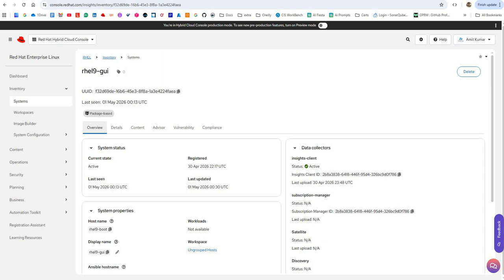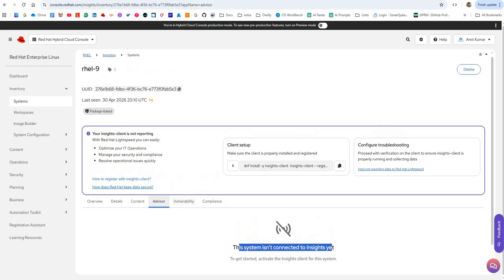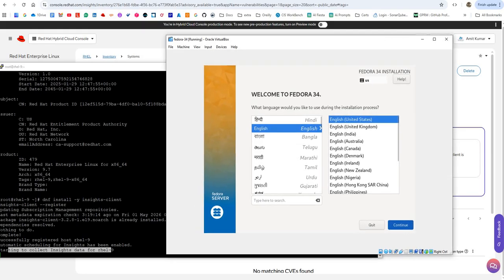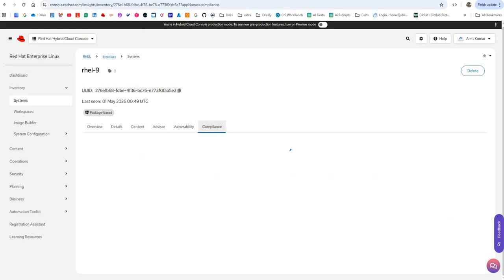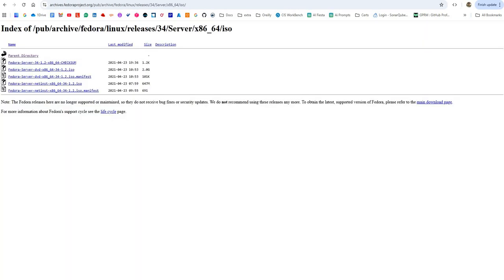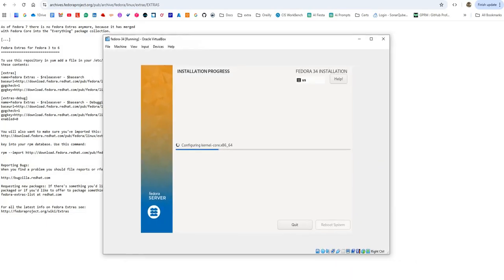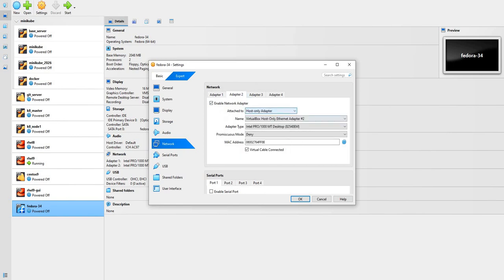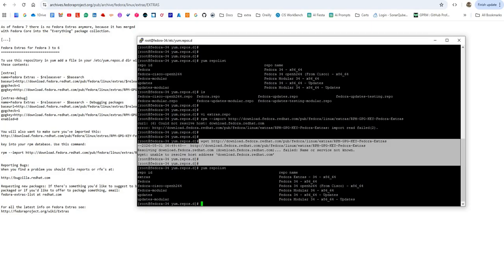Setting up Fedora Lab Environment